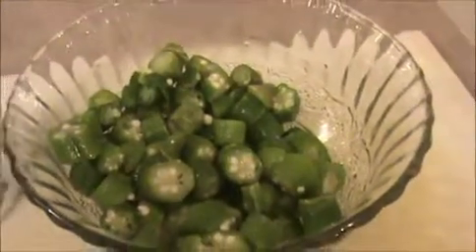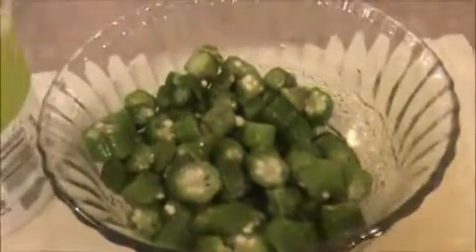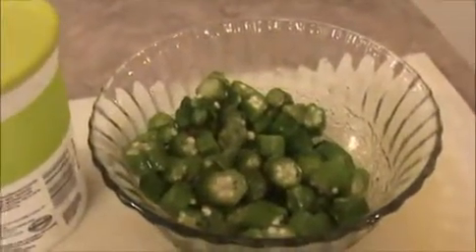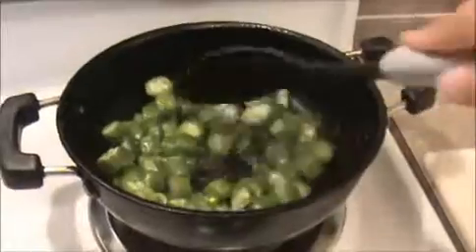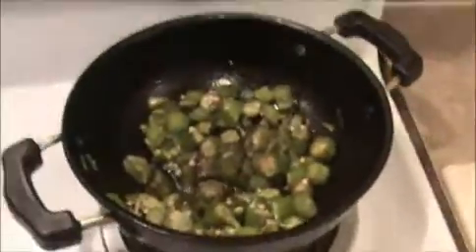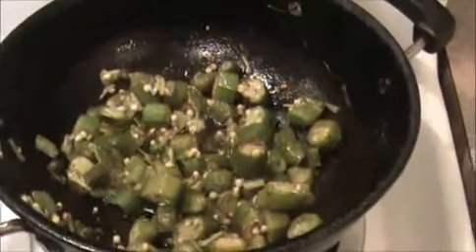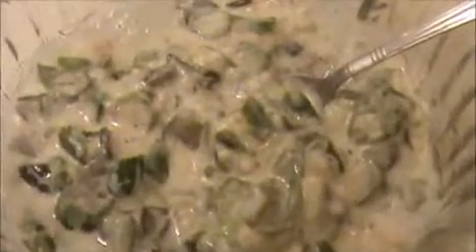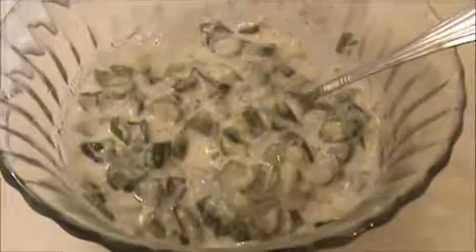Okra Pachadi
all recipes
appetizer recipes
appetizers
baking recipes
beef recipes
best dinner recipes
best recipes
biscuit recipes
bread recipes
breakfast recipes
brownie recipes
cabbage recipes
cake recipes
cakes recipes
canadian living recipes
casserole recipes
cheap recipes
cheesecake recipe
cheesecake recipes
chicken recipes
chicken recipes for dinner
chicken soup
chicken wing recipes
chili recipes
chinese food recipes
chinese recipes
cook
cookie recipes
cooking
cooking channel
cooking recipes
cooking tips
cornish hen recipes
cupcake recipes
delicious recipes
dessert recipes
desserts
diabetes recipes
diabetic recipes
diet recipes
dinner
dinner food network
dinner ideas
dinner recipes
easter recipes
easy dinners
easy meals
easy pasta recipes
easy recipes
eggplant recipes
epicurious recipes
family recipes
finger food recipes
fish recipes
fondue recipes
food
food channel
food food
food ideas
food menu
food recipes
food service
foodnetwork
foods
foodtv
free recipes
giada recipes
gluten free
good recipes
hamburger recipes
healthy cooking
healthy dinners
healthy easy recipes
healthy eating
healthy eating recipes
healthy food
healthy foods
healthy meals
healthy pasta recipes
healthy recipe
healthy recipes
healthy snacks
indian food
indian food recipes
indian recipes
irish recipes
italian food
italian food recipes
italian recipes
khana khazana
kids recipes
lamb chop recipes
lasagna recipe
lasagna recipes
lunch ideas
lunch recipes
meal ideas
meals
meat recipes
meatball recipes
meatloaf recipe
meatloaf recipes
mexican food
mexican recipes
muffin recipes
pakistani recipes
pancake recipes
pasta
pasta recipes
pasta salad recipes
pie recipes
pizza recipe
pizza recipes
pork
pork chop recipes
pork recipes
potato recipes
potluck recipes
pressure cooker recipes
pumpkin recipes
quiche recipes
quick meals
quick recipes
rachael ray
receipe
receipes
recepies
recipe
recipe finder
recipe for
recipe ideas
recipies
rice recipes
russia food recipes
russian cuisine
salad recipes
salads
salmon recipes
sandwich recipes
seafood recipes
shrimp recipes
simple recipes
slow cooker recipes
smoothie recipes
snack recipes
snacks
snacks recipes
soup recipes
soups recipes
spanish food recipes
steak recipes
thanksgiving recipes
the food network
tofu recipes
tuna recipes
turkey recipes
vegan recipes
vegetable recipes
vegetarian recipes
weight loss recipes
yummy recipes